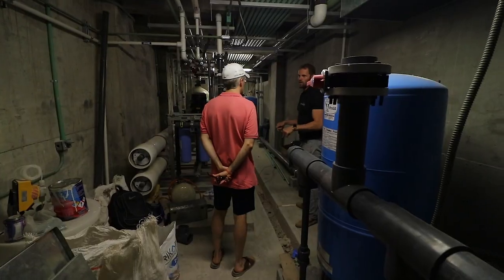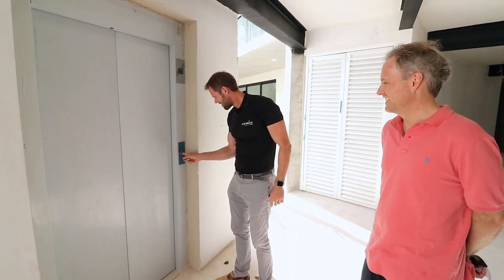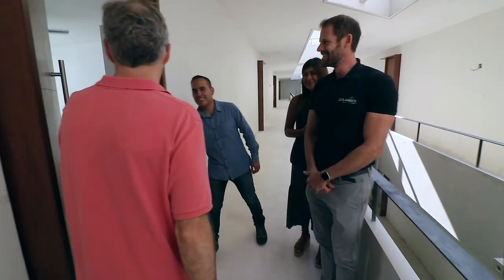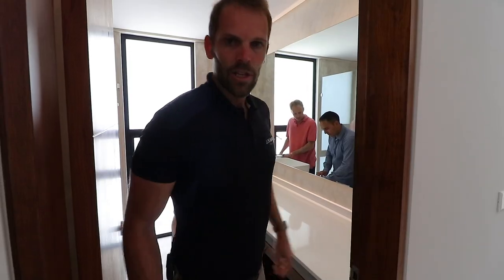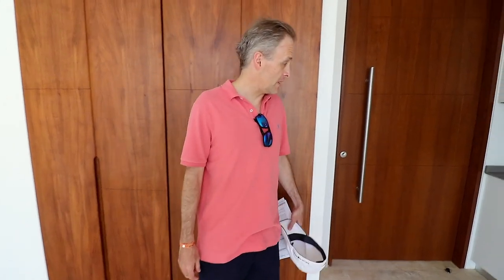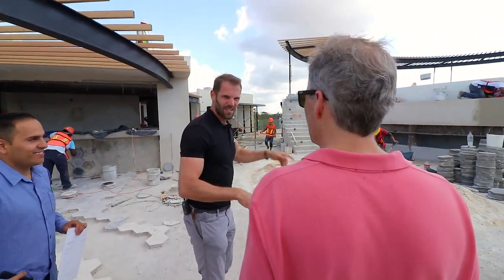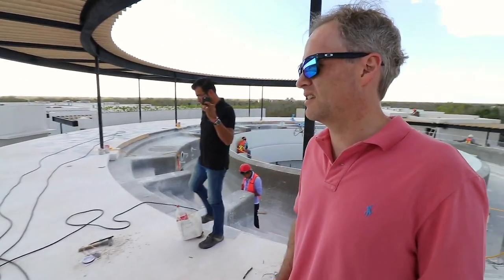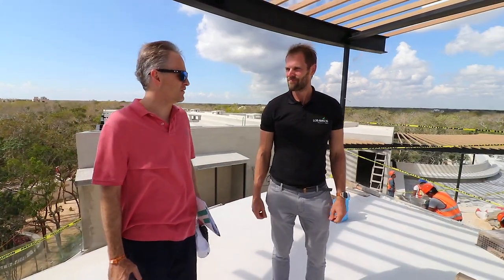Entrega de Panoramic Tulum